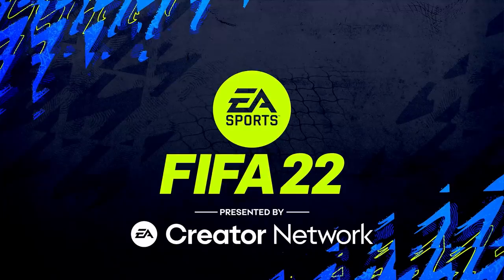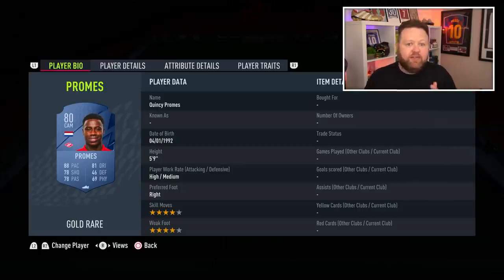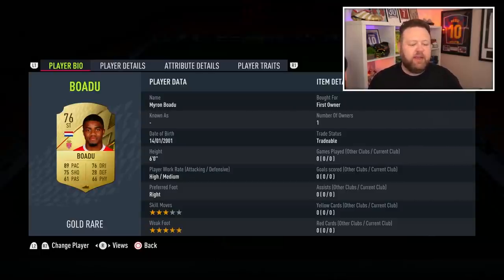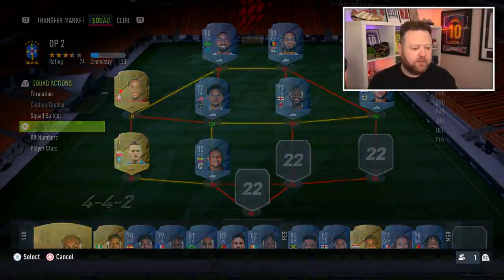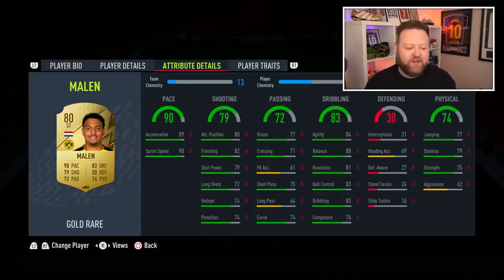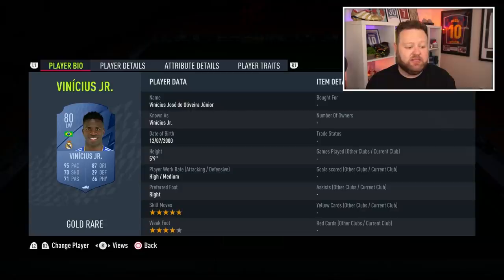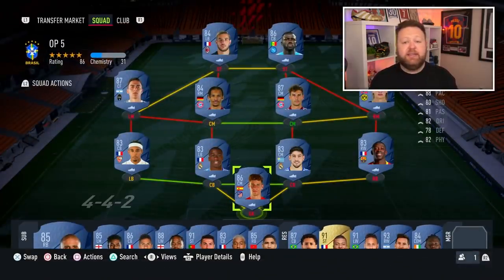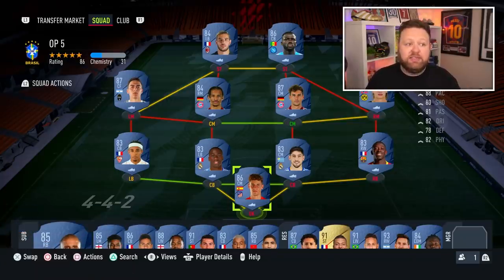OVERPOWERED players YOU NEED to use! FIFA 22 Ultimate Team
FUT 22 MOST OVERPOWERED PLAYERS!
*Presented by EA Creator Network*

ROAD TO GLORY! Soon!

Today I present you with the best FIFA 22 tips video!
Showing you the most overpowered players in FIFA 22 Ultimate Team is essential to your success at the start of the game!
Use these OP gem players on FIFA 22 to beat your opponents!